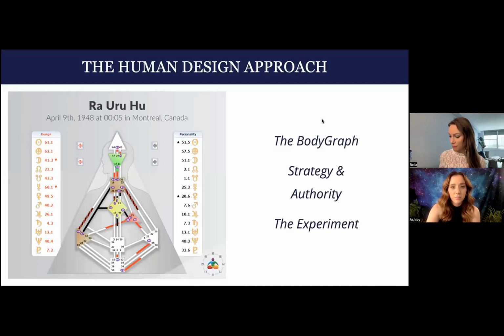THE FOUNDATIONS I Human Design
Today we unpacked and decoded the bodygraph as well as some concepts like Strategy & Authority, the HD experiment and Center themes.
You will walk away today understanding the basics of Human Design and how you can get started or deepen into your deconditioning journey.

The whole webinar was 2.5h and you can still get the replay!

Have you already registered for the FREE 5-Day series on the FOUNDATIONS of Human Design, Gene Keys, Astrology and the 64 Archetypes?

Access to the Live Webinars and 24 hour access to each replay of the 5-Day Free Foundation Series:

VIP version includes lifetime access to the replays, resources and an exclusive invite to our BONUS Q&A. $25